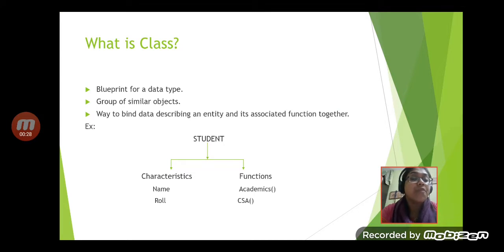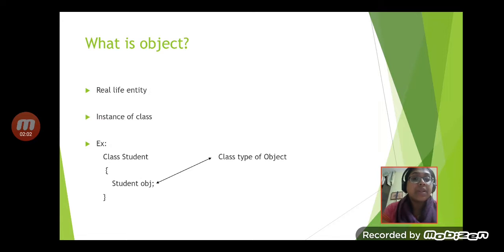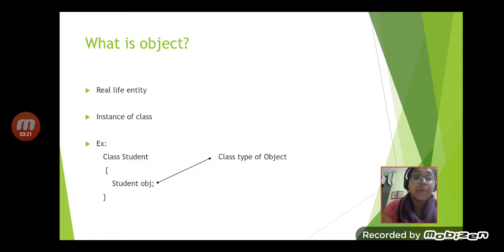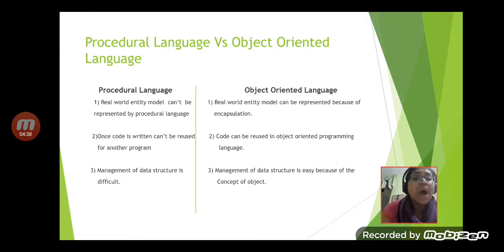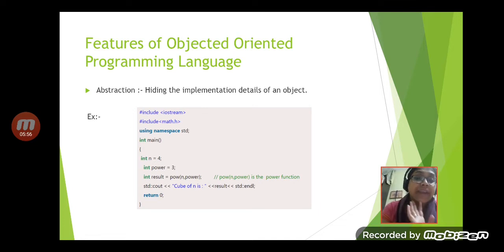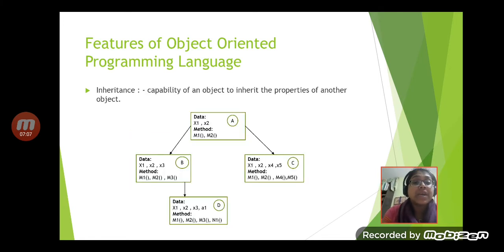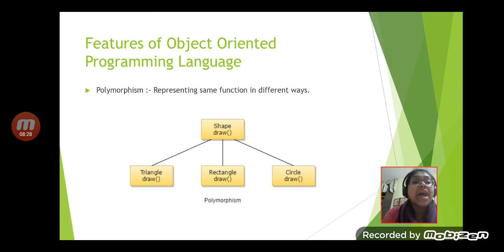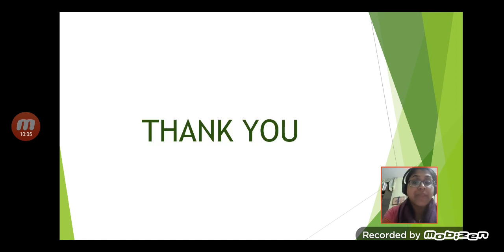Introduction of Object Oriented Programming Language